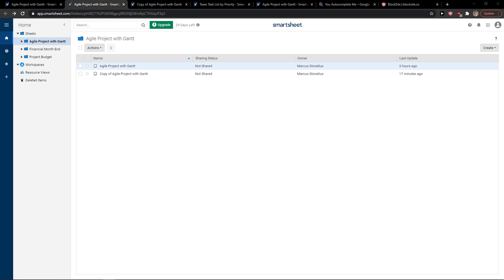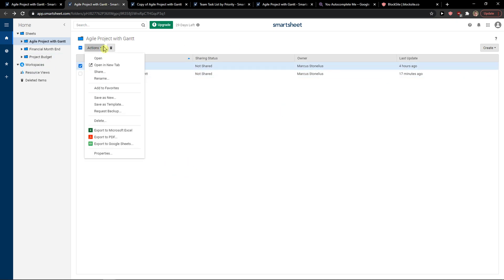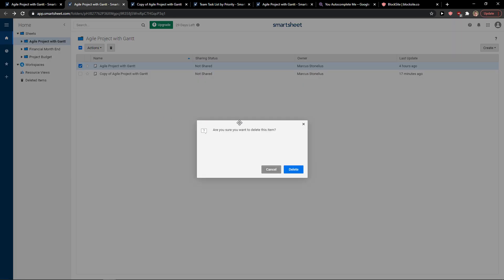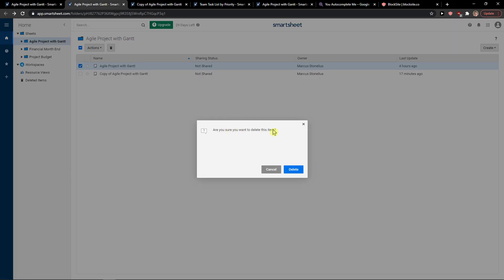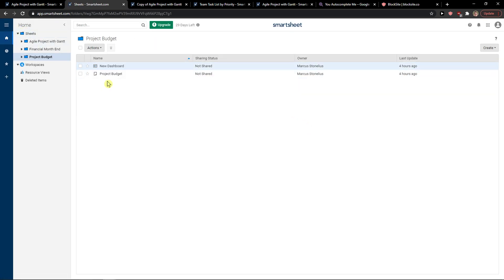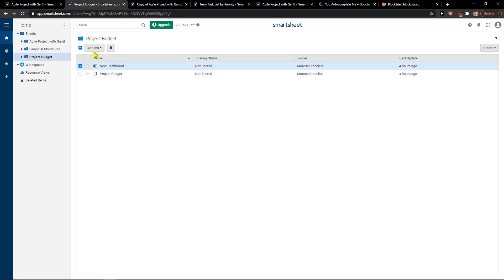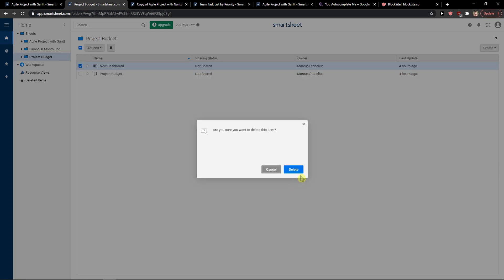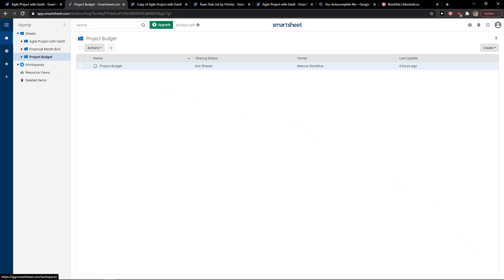How To Delete Sheet In Smartsheet